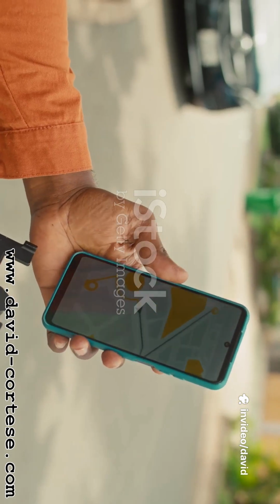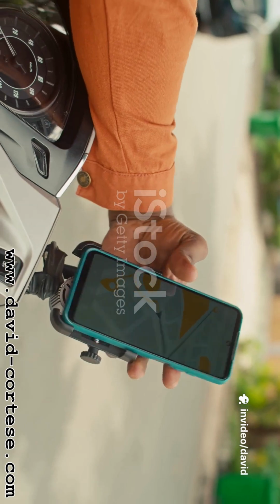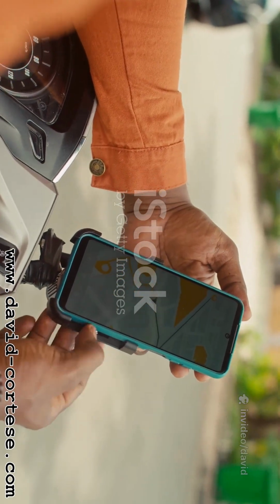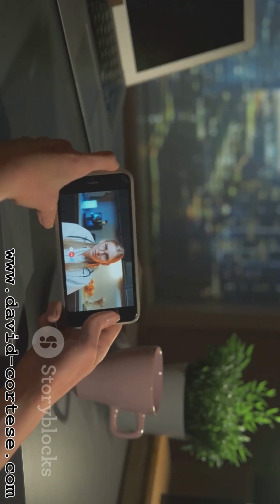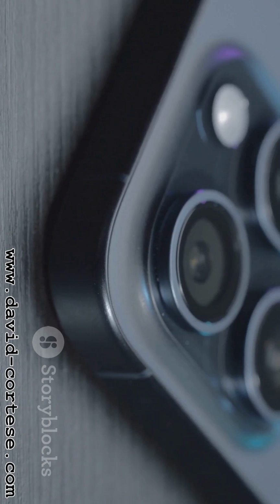HOW A SMARTPHONE WORKS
Explore what’s inside your phone and how it all works, step by step.
This educational video breaks down smartphone components (CPU, GPU, battery, camera, modem, sensors), operating system functions, data flow, power management, connectivity (Wi-Fi, Bluetooth, cellular), and common troubleshooting tips.
Designed for beginners and curious tech fans, the clear English narration uses only stock video clips so you can focus on the mechanics and engineering behind everyday devices.
Perfect for students, makers, and tech lovers who want a fast, practical guide to how smartphones operate.

OUTLINE:

00:00:00 Your Pocket-Sized Supercomputer + Boot + Processor
00:02:53 Display + Battery + Storage and RAM
00:06:16 Camera + Sensors + Connecting to the World